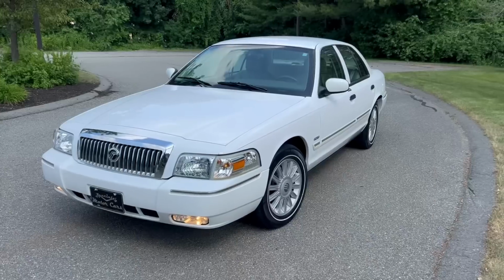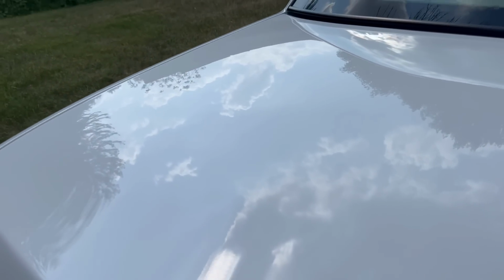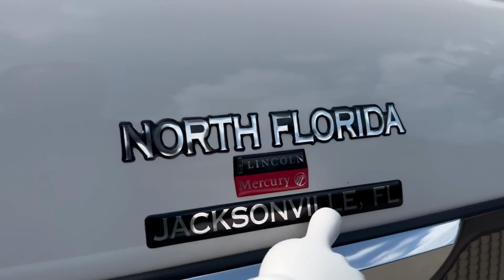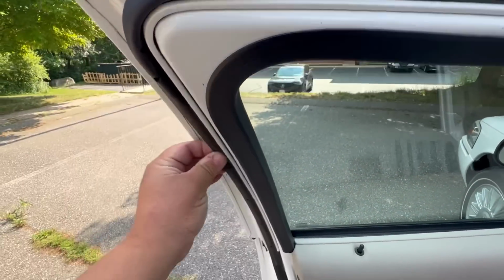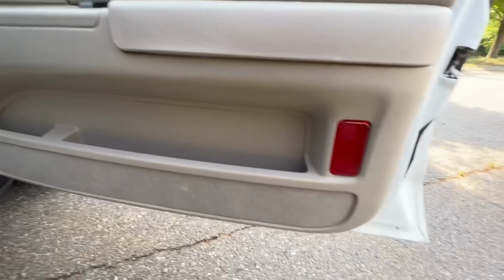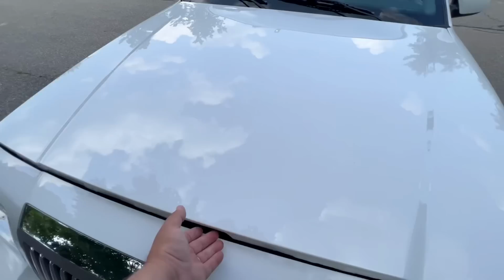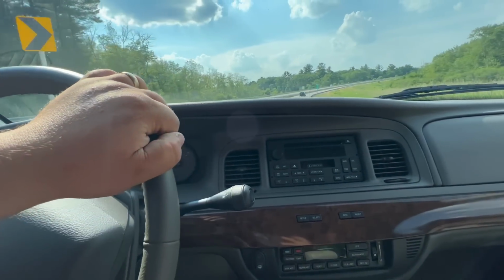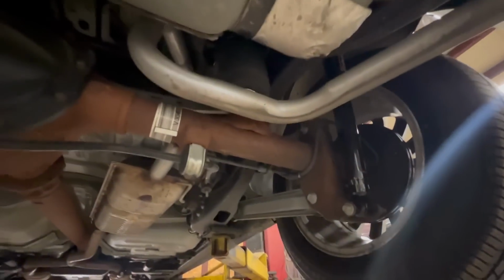2009 Mercury Grand Marquis LS Ultimate 44k Miles ONE OWNER For Sale by Specialty Motor Cars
ONE OWNER! 2009 Mercury Grand Marquis LS Ultimate with just 44k miles!

$13,995